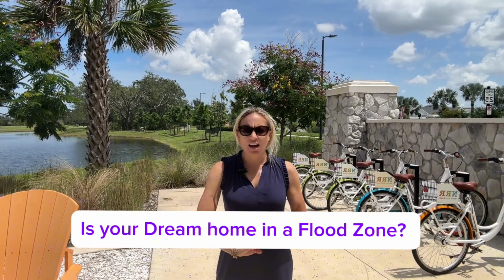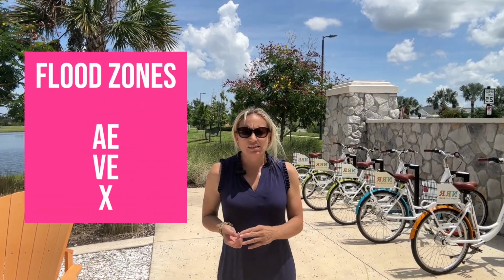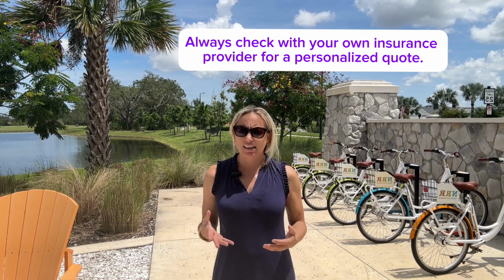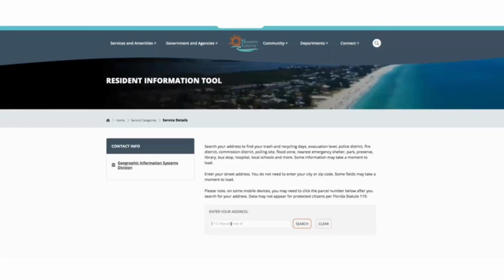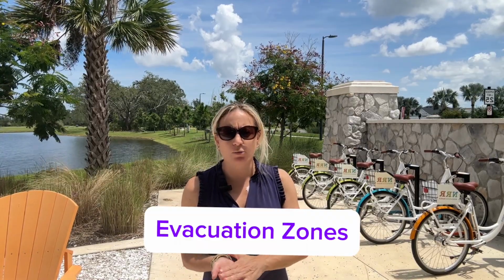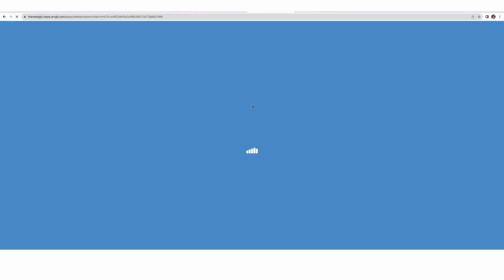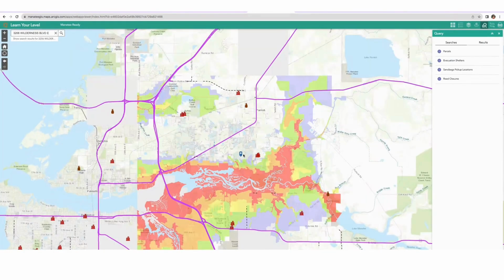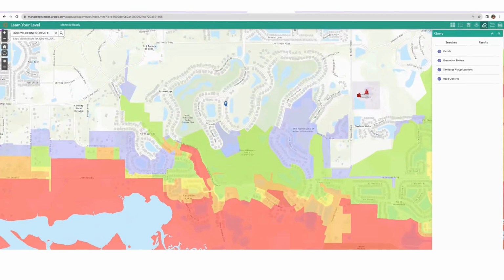Buying a Home in Parrish, FL? Check This Flood Zone & Evacuation Map First!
Moving to Parrish, FL and worried about flood zones or evacuation zones? 🌴 You’re not alone! Many buyers coming from out of state have the same questions — and in this video, I’ll walk you through exactly how to:

✅ Understand the difference between AE, VE, and X flood zones in Florida
✅ Check whether a Parrish home is in a flood zone using Manatee County’s Resident Tool
✅ Look up evacuation levels (A–E) for any property during hurricanes or major storms
✅ Learn what flood insurance might cost in different zones (and how to assume a seller’s policy to save money)

Most of Parrish is in Zone X (low risk 🙌), but if you’re near rivers or creeks, you’ll want to double-check. I’ll show you the exact websites and maps so you can feel confident before making an offer.

👉 Want to learn more about Parrish real estate, new construction, and the best neighborhoods?

Amy Prumo & Thomas Carden
Keys to the Coast Real Estate

I’m currently on dialysis and waiting for a kidney transplant. If you’ve ever considered becoming a living kidney donor, even just exploring whether you might be a match, it could truly change a life.

I will cover any travel or related expenses to make the process as easy as possible.

Even considering or sharing this message means the world. Thank you for helping spread the word. 💛🙏